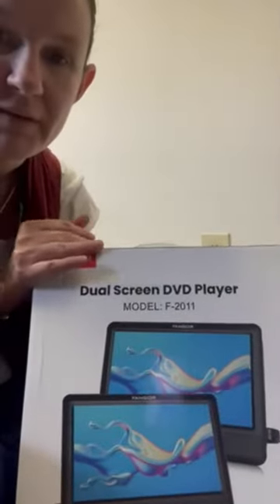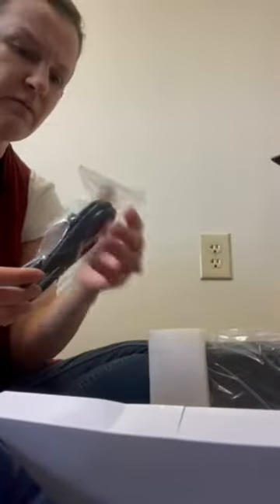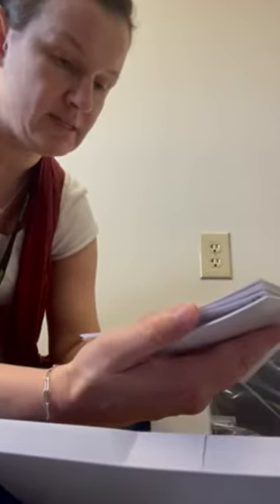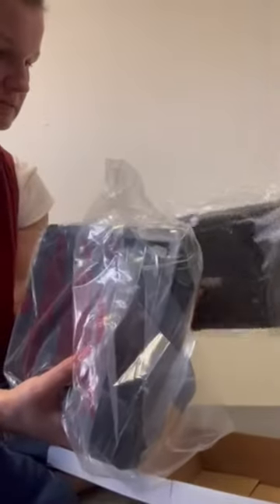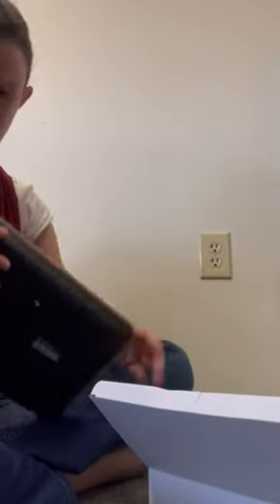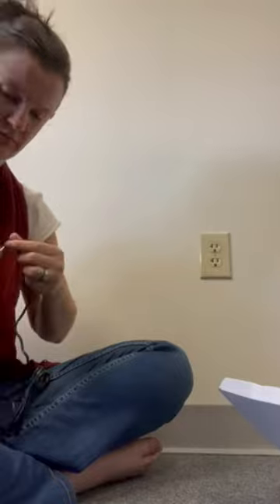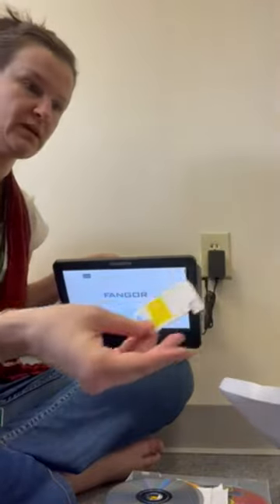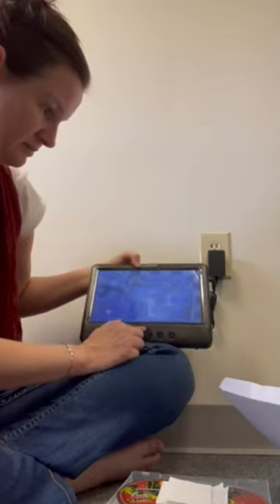FANGOR 10 5 Dual Screen DVD Player, Portable DVD Player for Car Review, Keeps the Kid Entertained